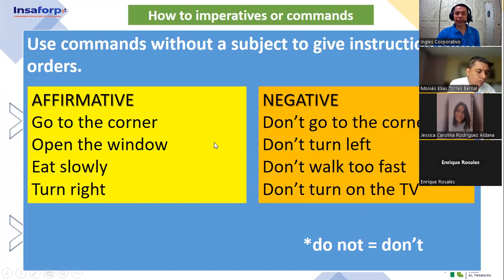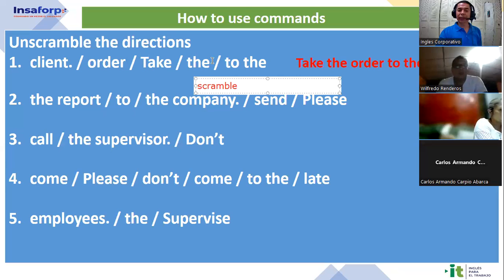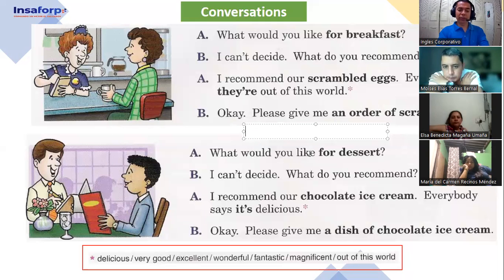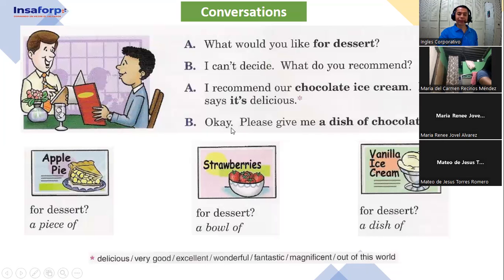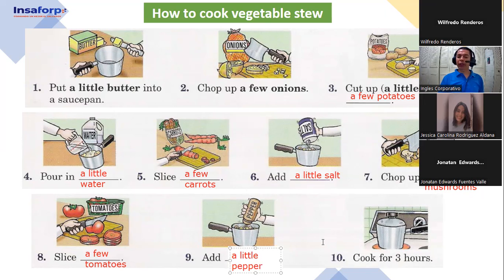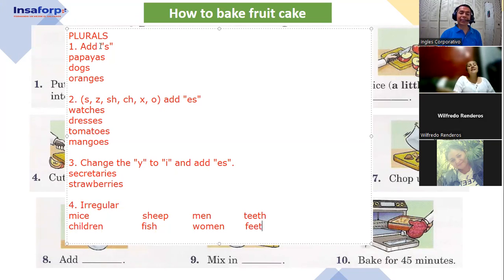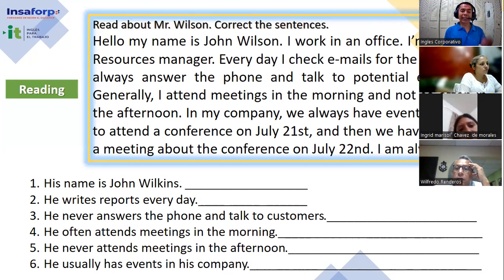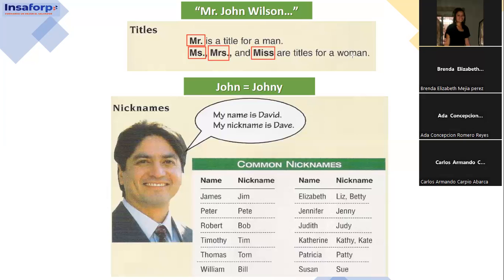Sesión 8 -30-08-2023-29750-0011-2023_Gómez- How to use Have to, Need to